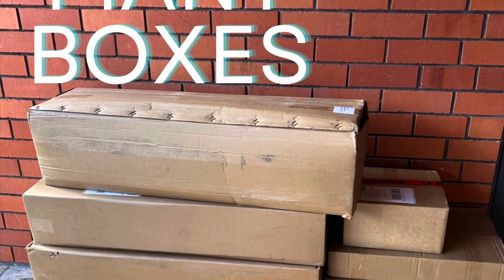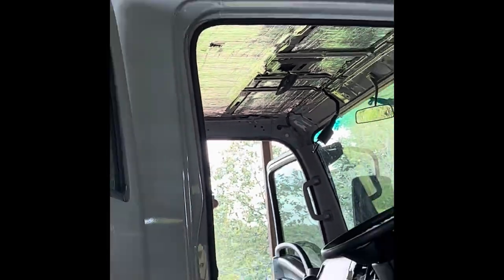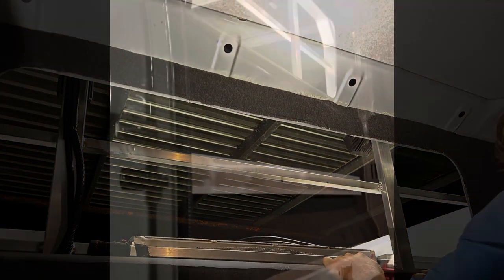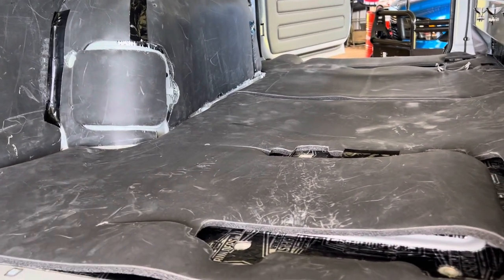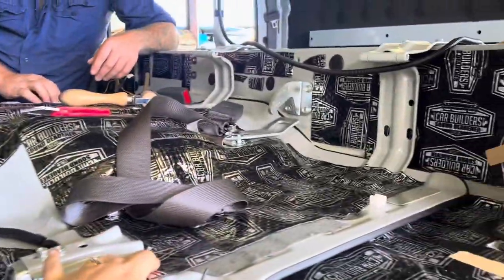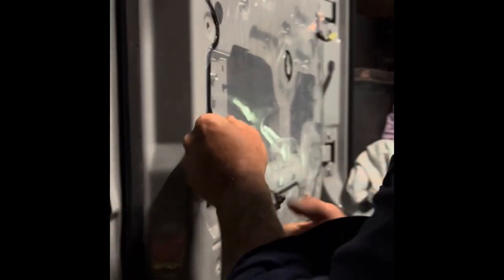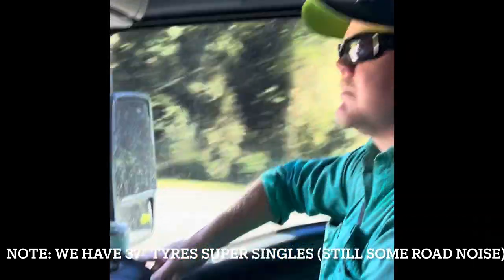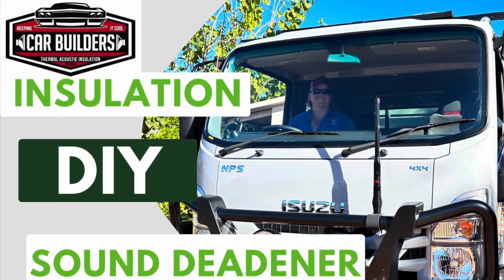Isuzu NPS300 Crew Cab Truck Insulation (CarBuilders Sound Deadener) DIY Installation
Our first major purchase for our 2022 Isuzu NPS300 Crew Cab Truck
@carbuilders1 precut pack DIY install

We share our progress and final result.

5 different steps
Stage 1 Sound Deadener
Mass Noise Liner Stage 2 Premium underlay Pre-cut
Van Liner - Stage 2 Sound and Heat Insulation pre cut to cover entire roof skin
Acoustic Liner - Stage 2 twin layer foam pre cut to cover rear wall then
4 way Stretch Carpet - Pre cut to apply over Acoustic Liner to upholster rear wall

2 full days, dusk till dawn
lots of hard work and many many beers 🍻 using the Car Builders stubby cooler ofcourse 😜